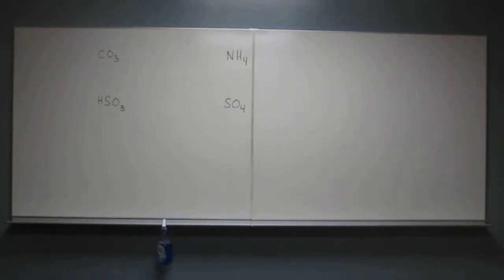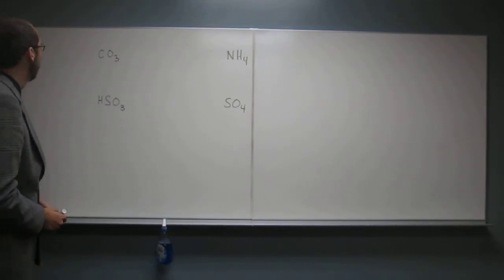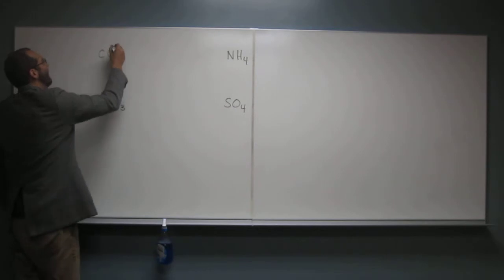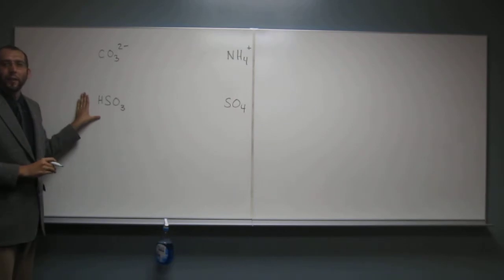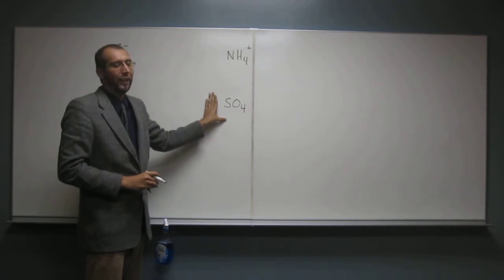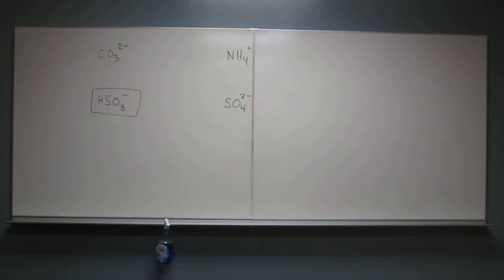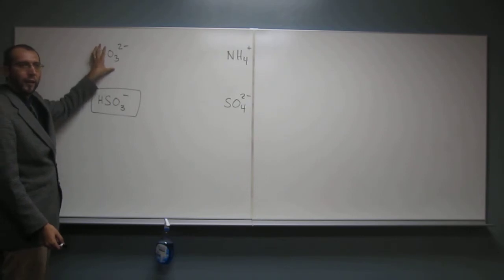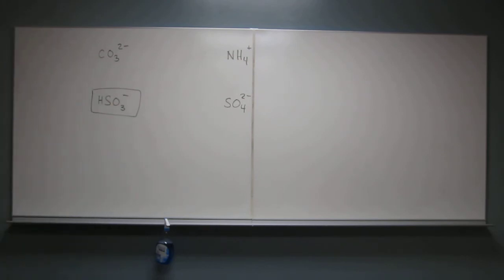1411 PE01AMC 013 - Identifying the Charge of Polyatomic Ions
Which ion has a -1 charge?
A. CO3
B. HSO3
C. NH4
D. SO4